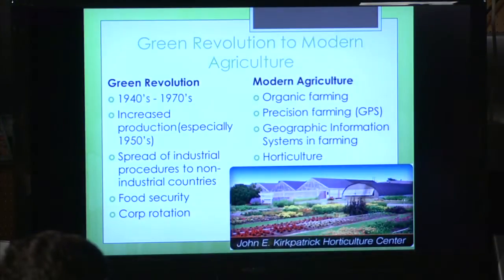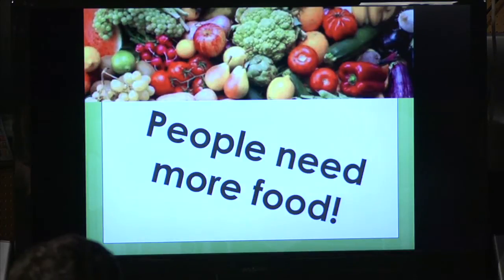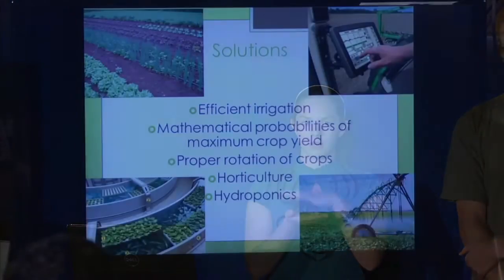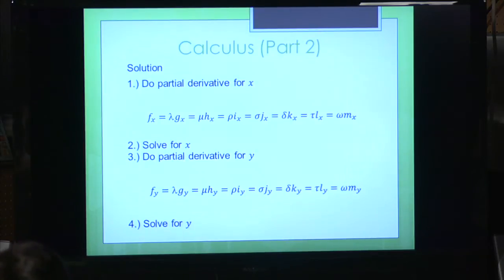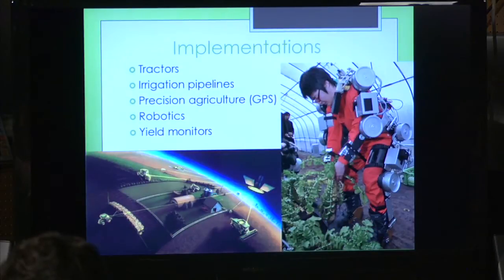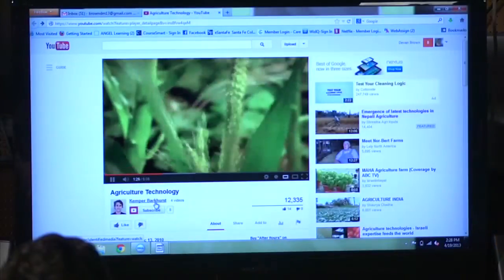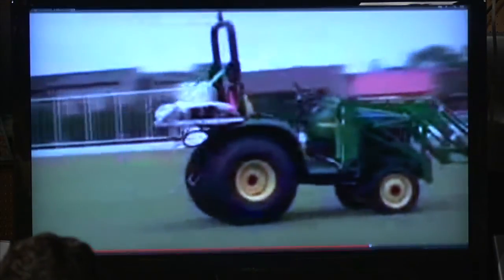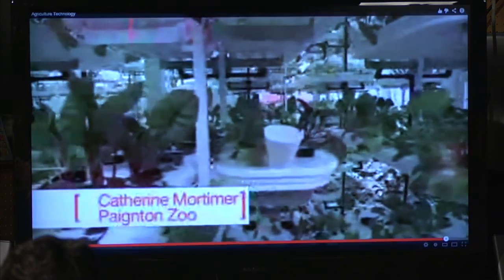Calculus in Agriculture by Devan and Kyle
What is Calculus Good For? (Honors Calculus 3 Presentations)